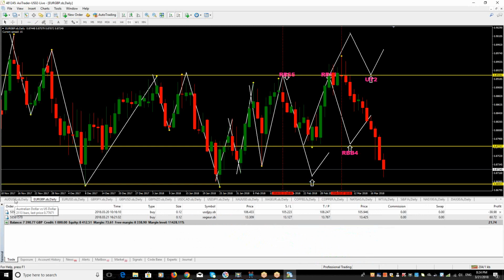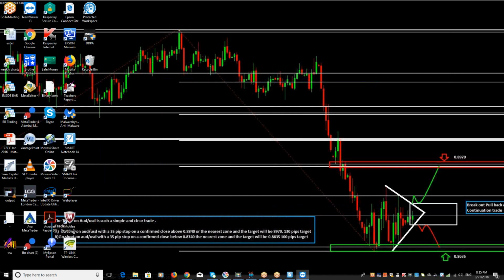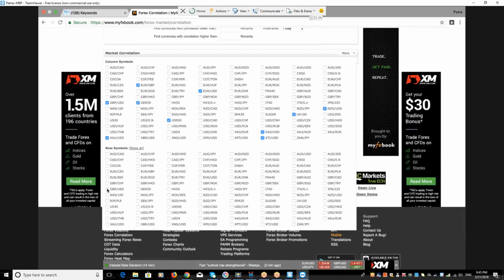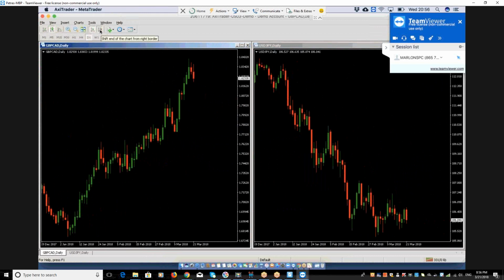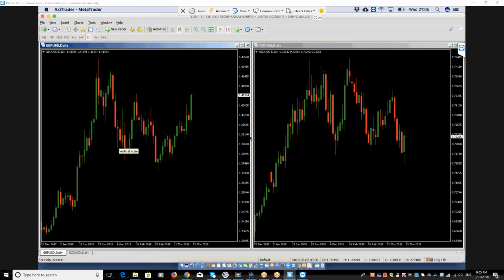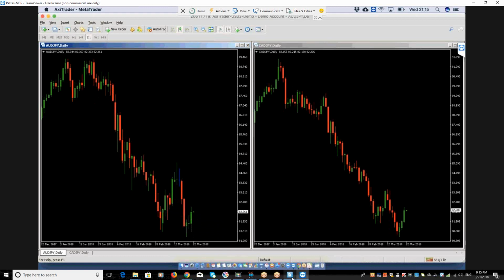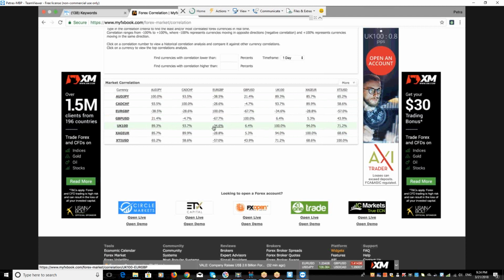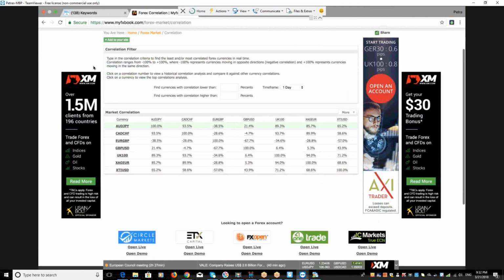LESSON 3 Process Over Outcome 21/03/18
LESSON 3
Process Over Outcome  21/03/18
How to select your markets using correlations.